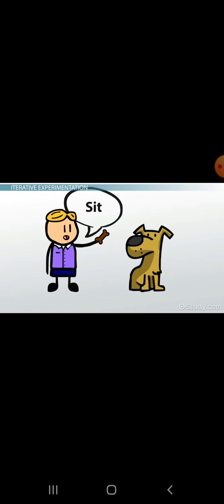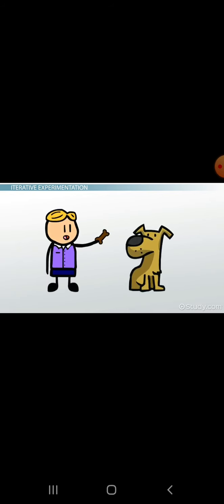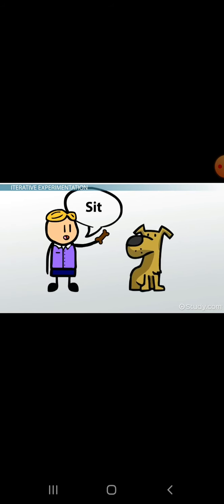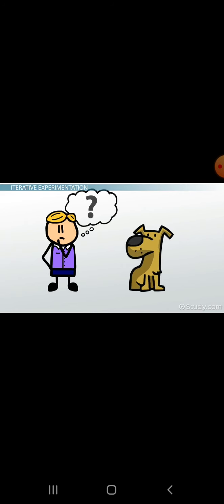August 28, 2020